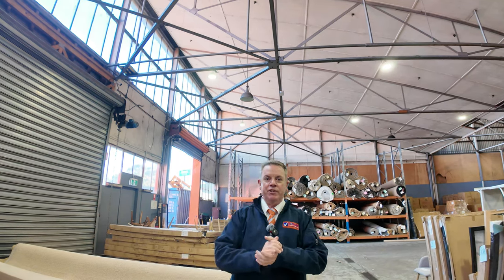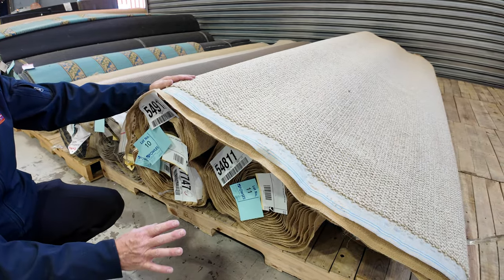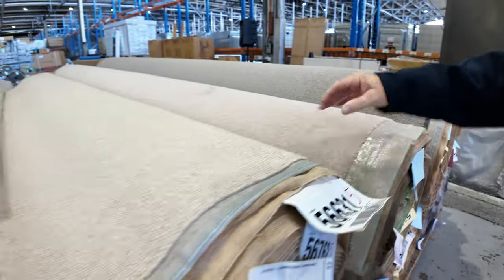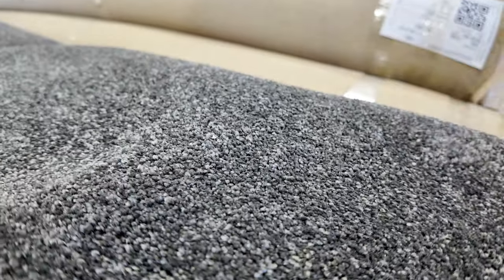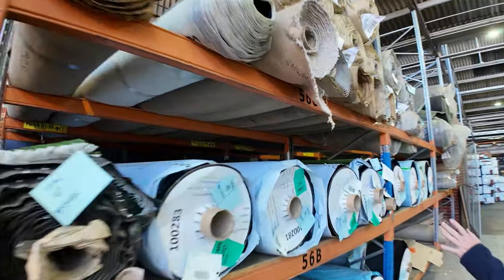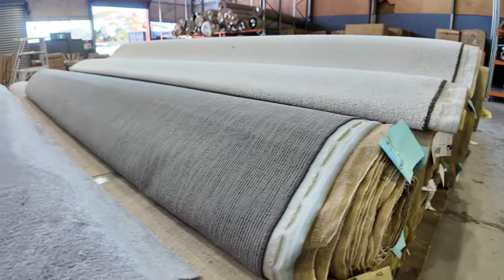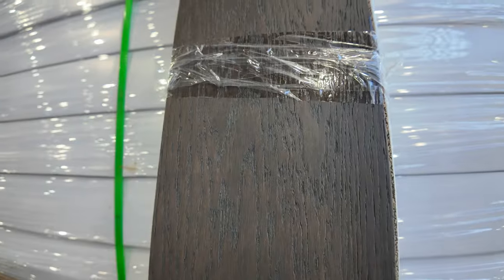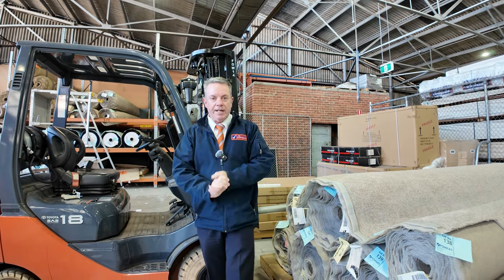Carpet Auction 29 May